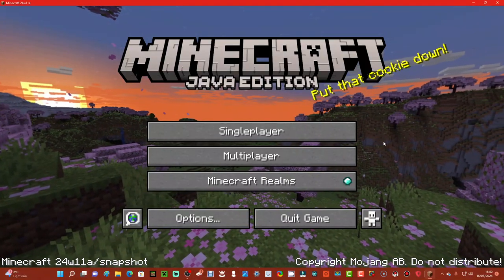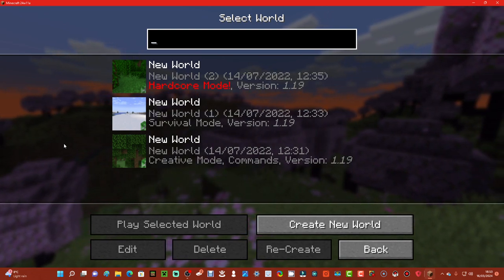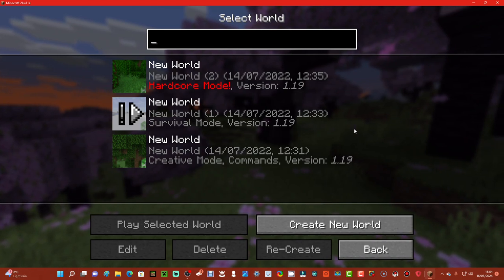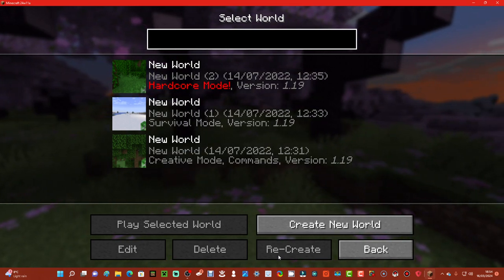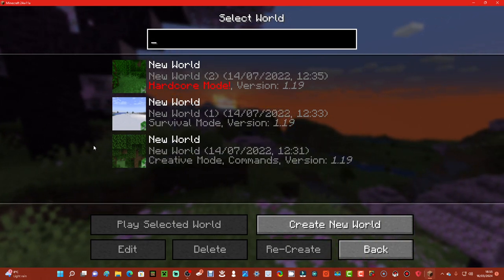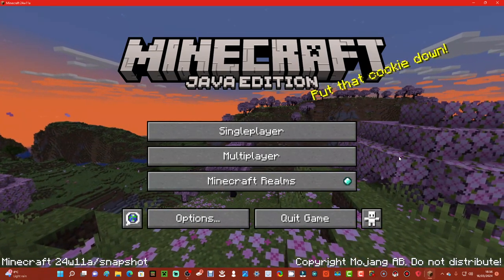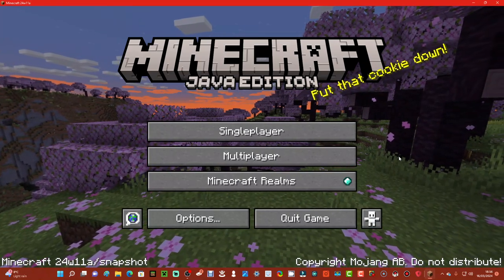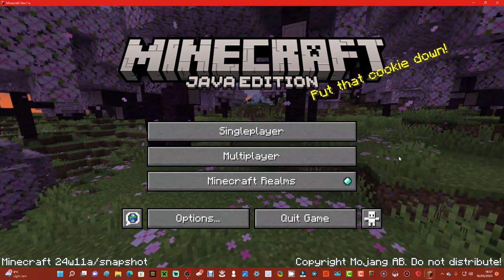Minecraft - Singleplayer (Java Edition)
Welcome To Minecraft. I Show You Singleplayer On The Java Edition.
My Ninth Video On The Java Edition.